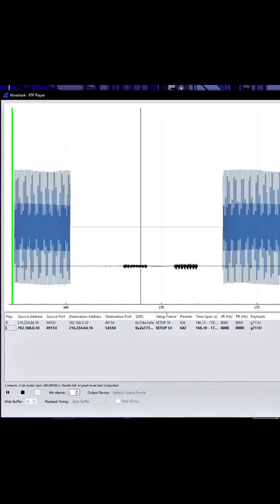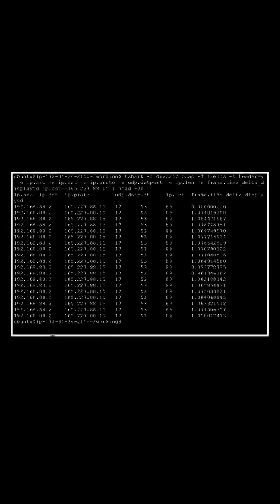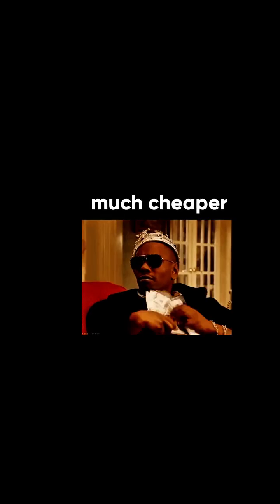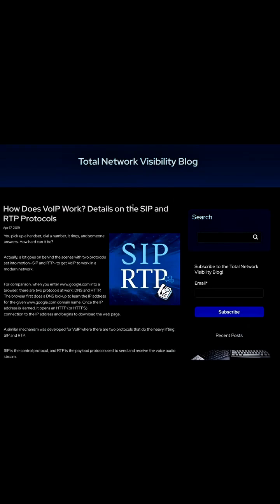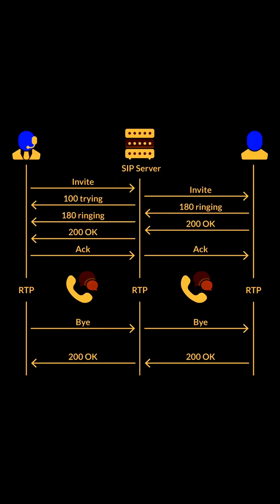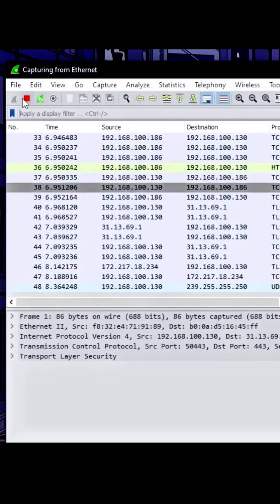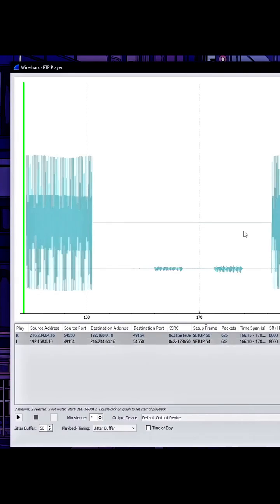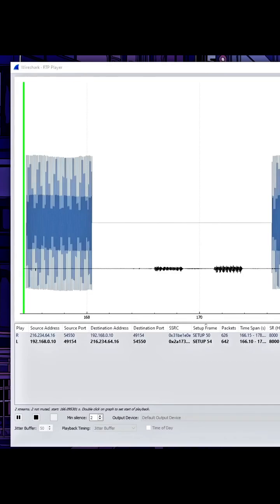Hackers can listen your Call Conversations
*for Educational awareness only.